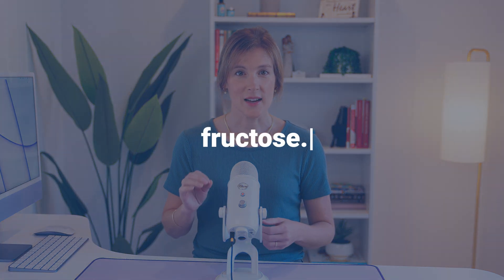SIBO Breath Testing: How to test for Small Intestinal Bacterial Overgrowth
Learn why we test for SIBO, the different ways to test for SIBO and the tests we use with clients in our clinic to get an accurate SIBO result.

👩‍💻 Work with our team of functional nutritionists - book your free call

⏱️ Chapters:
0:00 Intro
0:46 Why we test for SIBO
2:10 Aspirate culture
2:37 Breath testing
3:50 Testing substrates
5:23 Lactulose
8:47 Glucose
10:47 Gases and test device options
11:50 SIBO test we use with clients